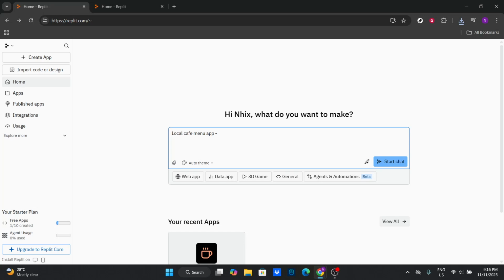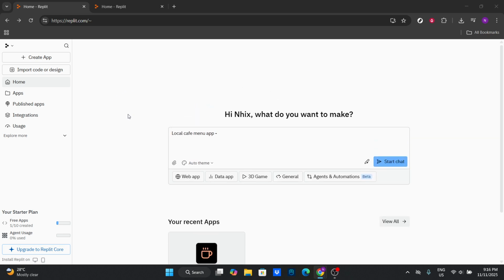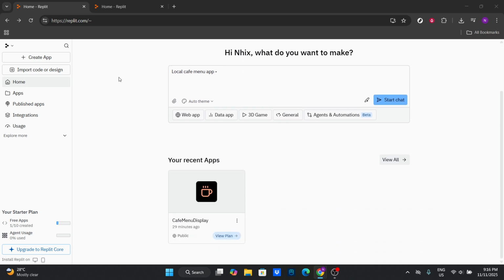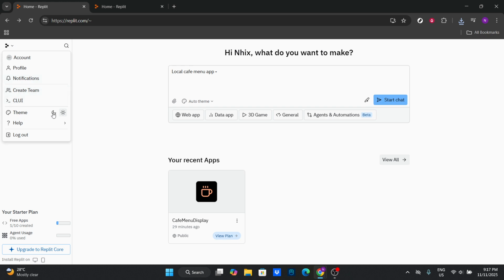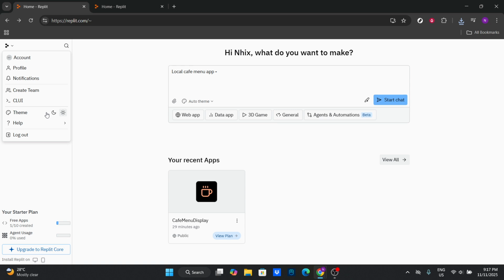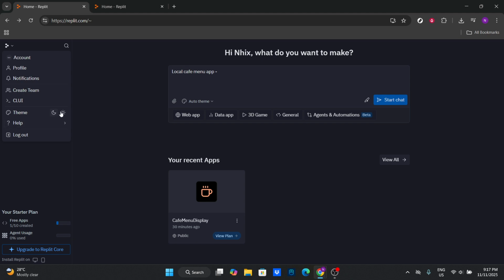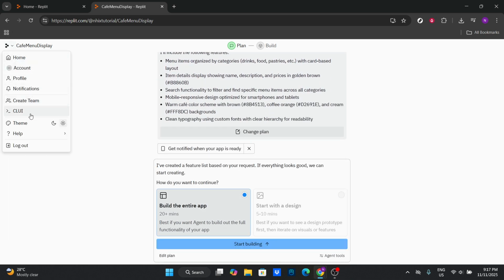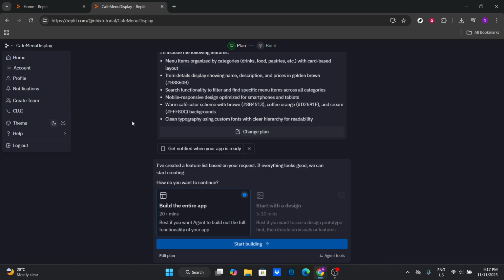How To Switch To Dark Mode On Replit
Want to make your Replit workspace easier on the eyes? 🌙 In this video, I’ll show you step-by-step how to switch to dark mode on Replit so you can code comfortably — day or night!

💡 What You’ll Learn in This Video:

How to turn on dark mode in Replit

Adjusting your theme preferences

Tips for a better coding experience in dark mode

✅ Perfect for coders, students, and developers who spend long hours coding on Replit and want to protect their eyes!